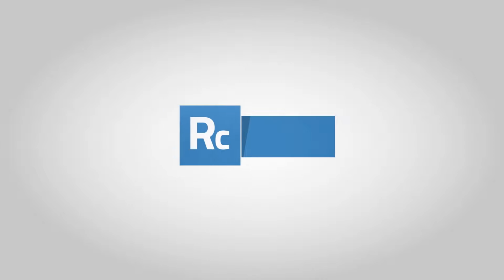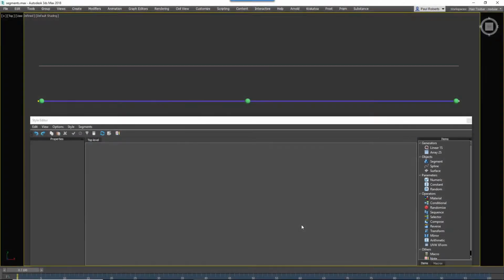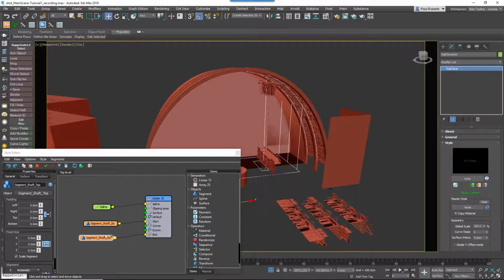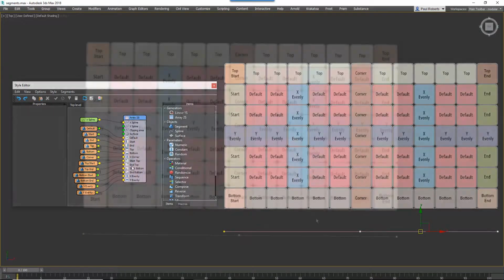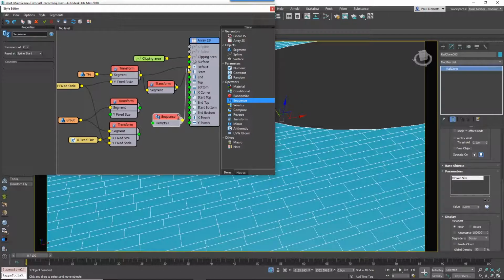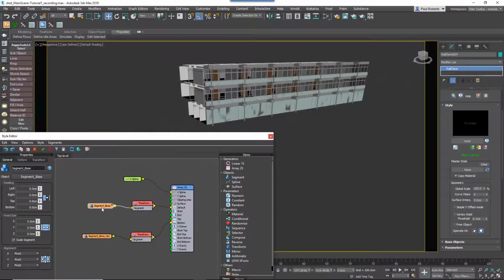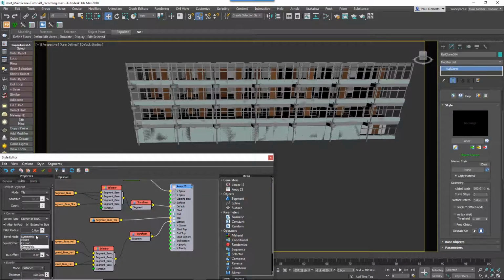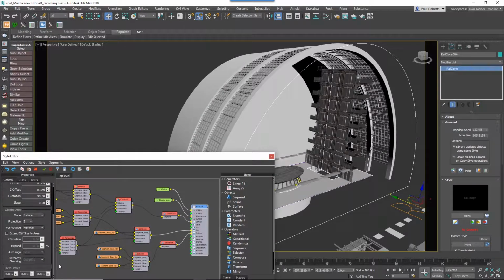3DS Max tutorial: Master procedural modelling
This video by Paul Roberts came with his tutorial in issue 235 of 3D World magazine.